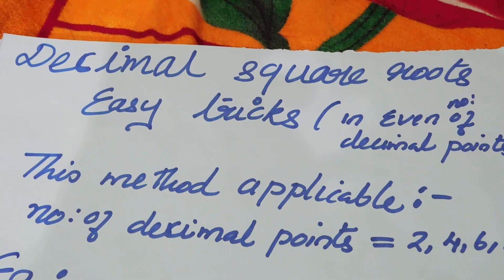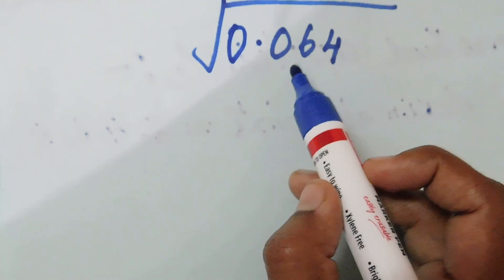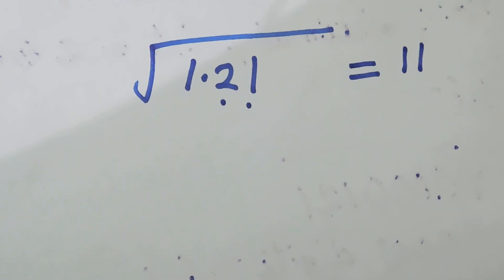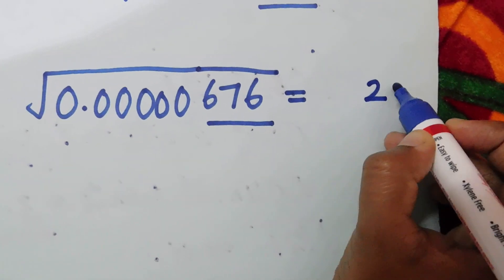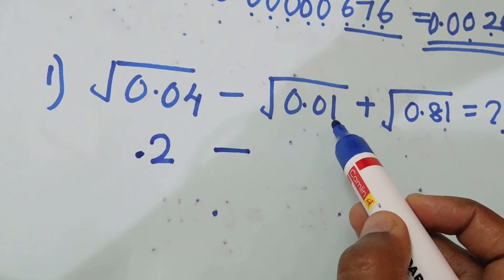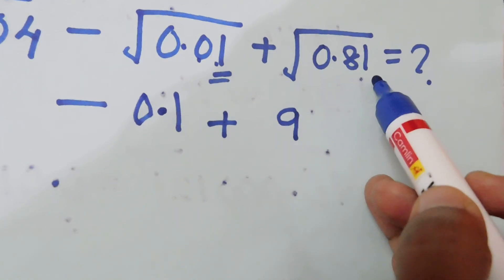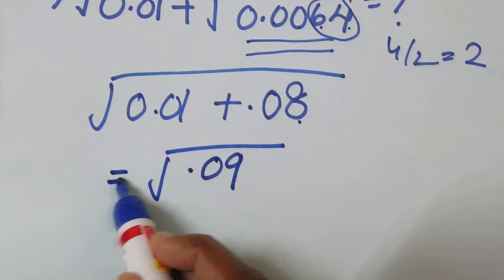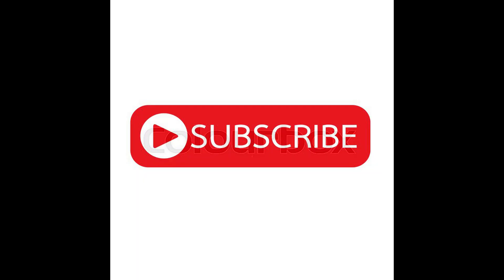DECIMAL SQUARE ROOT SHORTCUT IN MALAYALAM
DECIMAL SQUARE ROOT SHORTCUT IN MALAYALAM | APTITUDE AND REASONING IN MALAYALAM | KERALAPSC, SSC, IBPS, RRB